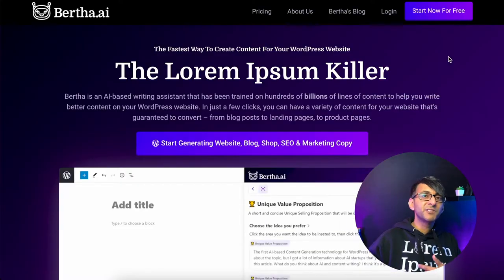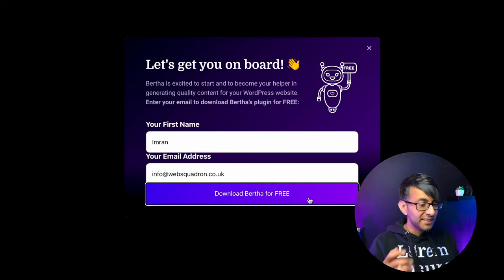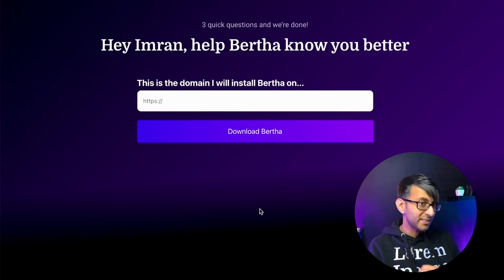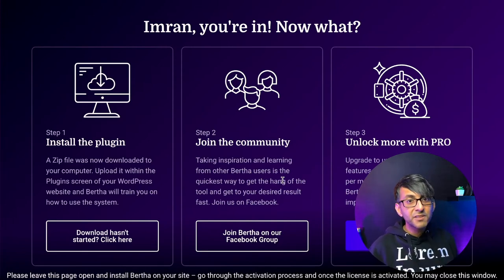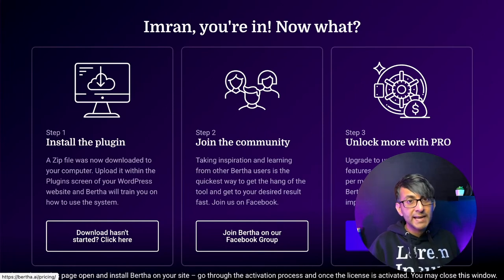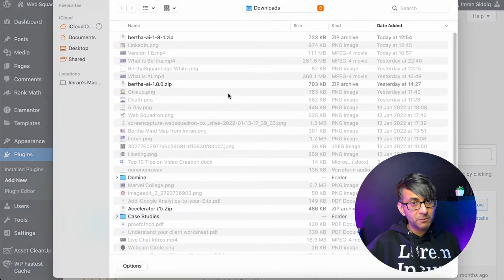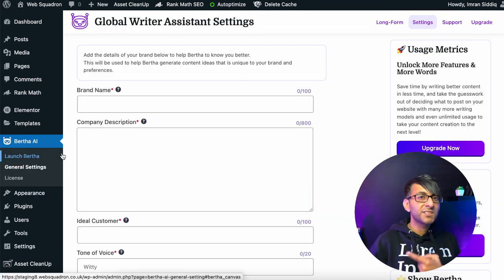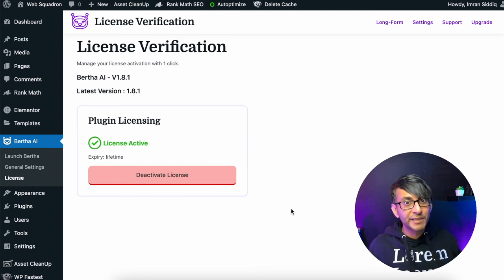Install Bertha Free - Step by Step Walkthrough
Get the most amazing Content Writing, Blogging Machine, Headline Wizarding, and Word Smith on Wordpress right now.

And she's Free!